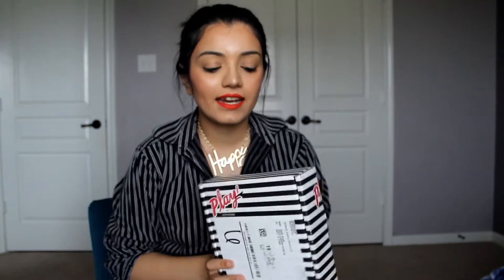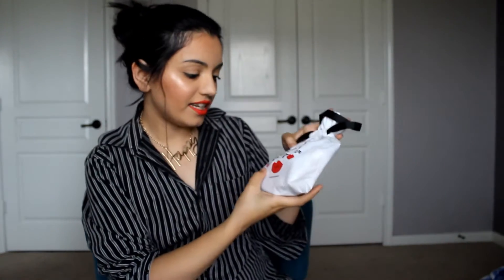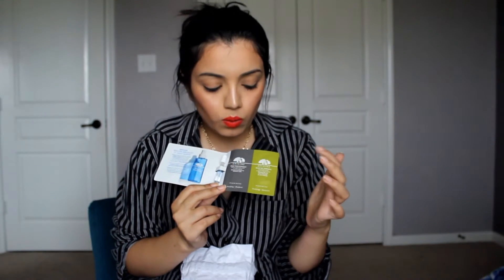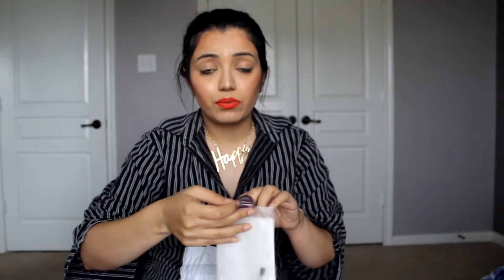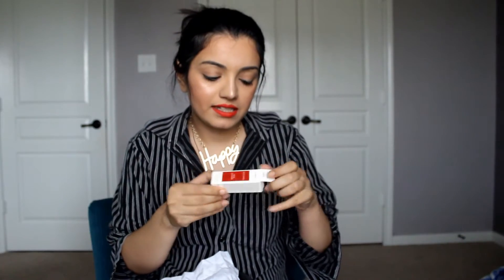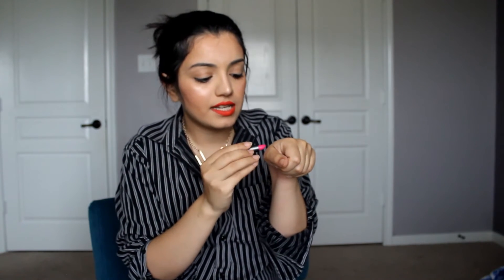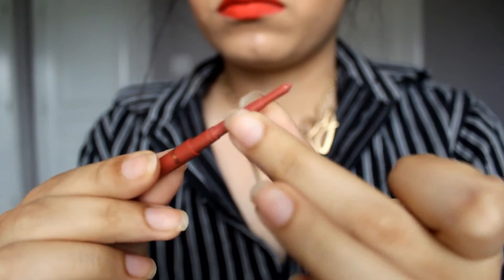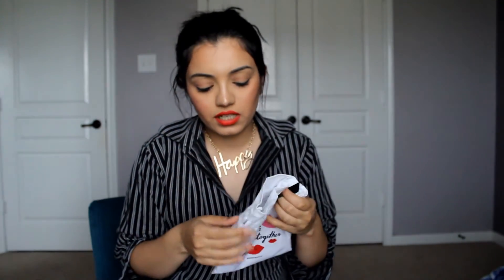PLAY! SEPHORA MAY 2016 UNBOXING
Hey loves,

My first Play! by Sephora unboxing for may 2016 was so much fun!. I got some fun stuff.